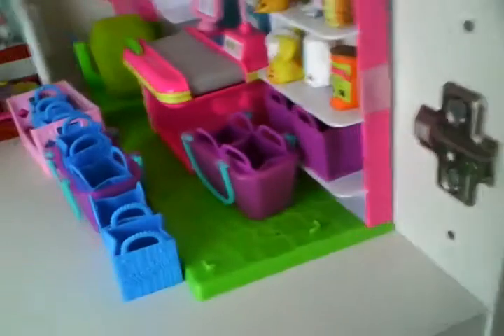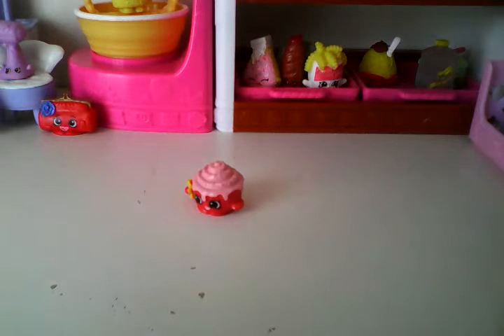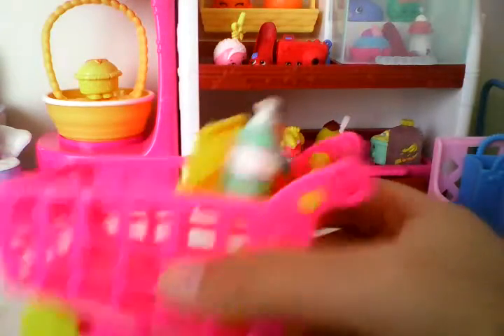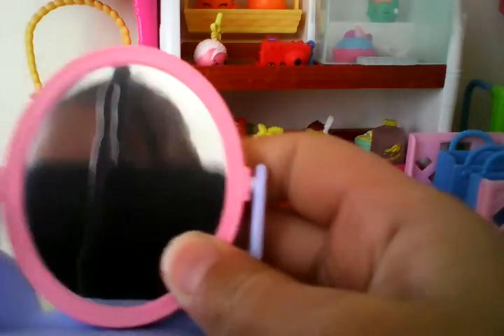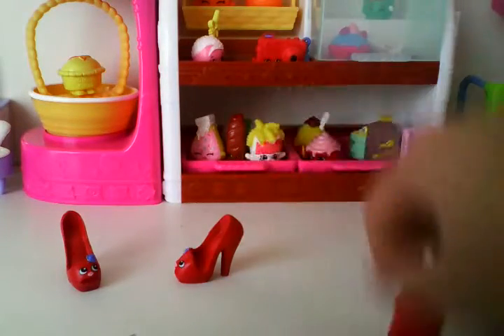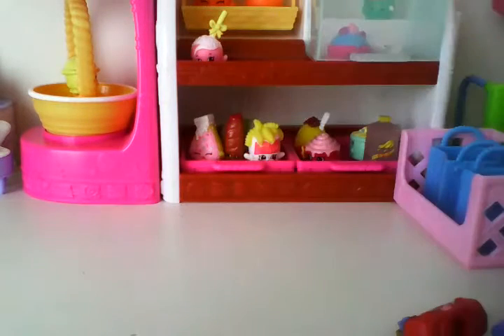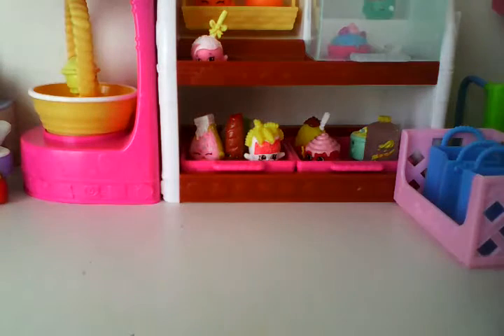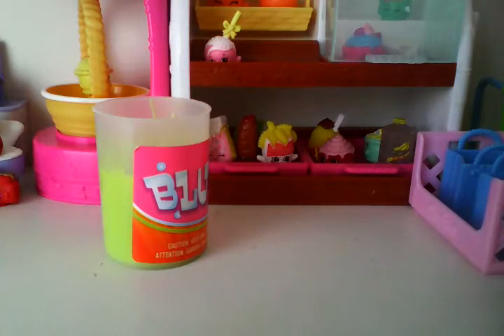shopkins toy review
i love this toy. i review this toy